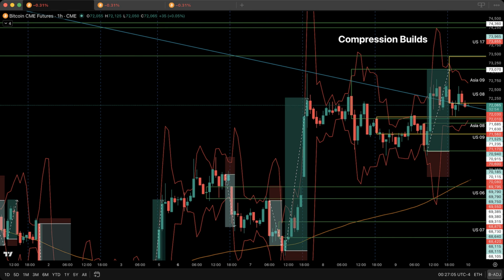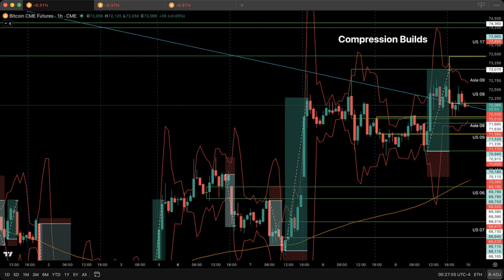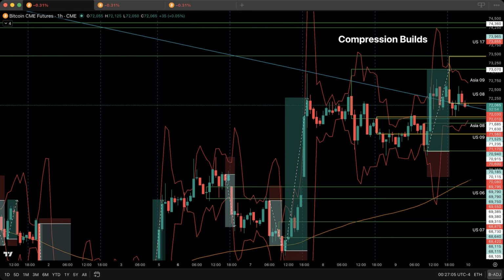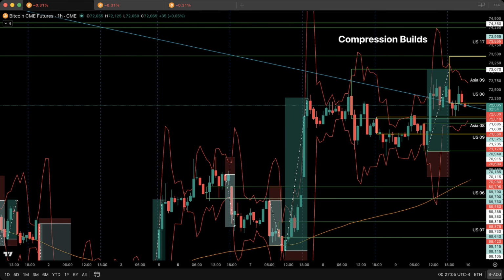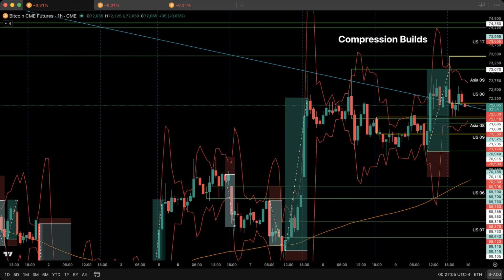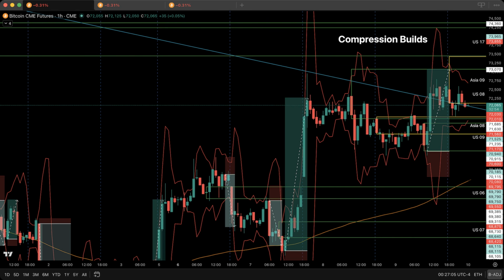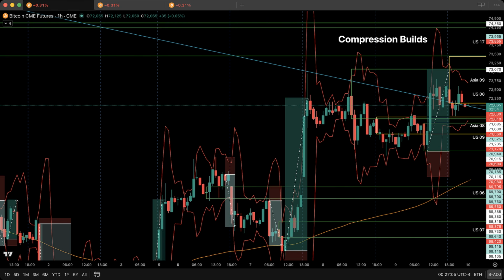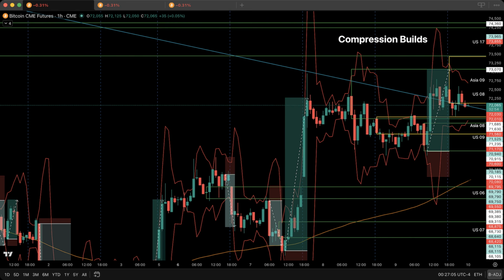Session Rejection Loop Builds | Expansion Without Holding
Price continues to process through overlapping session memory where expansion attempts fail to hold.
Movement appears active, but structure remains anchored inside prior session ranges.

Session anchors define the active environment.
Volatility expands, but containment remains intact through repeated interaction and return.

Key Focus
Session memory overlap and repeated rejection
Expansion attempts without persistence
Compression and rotation inside inherited structure
Boundary interaction and failure to hold

Chapters
0:00 Movement Without Holding
0:12 Breakdown After Expansion
0:23 Session Forms on Prior Boundary
0:37 Session Memory Defines Location
0:51 Rejection at Boundary
1:07 Rotation Begins
1:31 Compression Starts to Build
1:55 Containment Remains Active
2:12 Friction Increases
2:37 Repeated Failure at Boundaries
2:59 Distance Compression Begins
3:19 Structure Reuses Prior Memory
3:41 Rotation Inside Compression
4:03 April 9 Session Inside Structure
4:33 Relocation Attempt Fails
4:58 Expansion Without Acceptance
5:21 Increasing Structural Sensitivity
5:49 Rotation Defines Range
6:16 Compression Tightens Further
6:43 Execution Conditions Shift
7:07 Session Memory Still Governing
7:32 Containment Remains Intact
7:53 Layered Session Formation
8:15 Boundary-Centered Rotation
8:44 Compression Becomes Dominant
9:12 Relocation Without Persistence
9:30 Structure Still Governing
9:59 Increasing Fragility
10:25 Instability Inside Containment
10:40 Structure Remains Unresolved